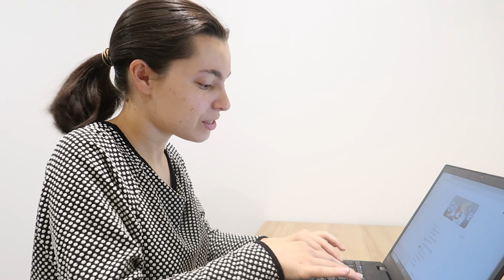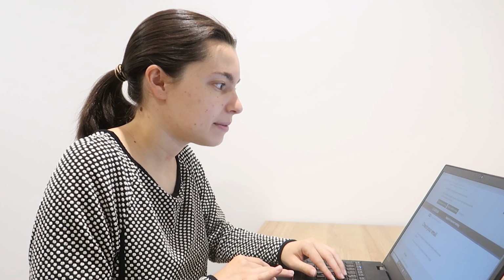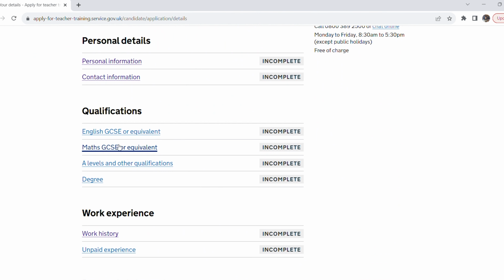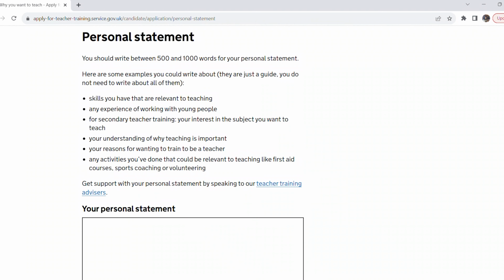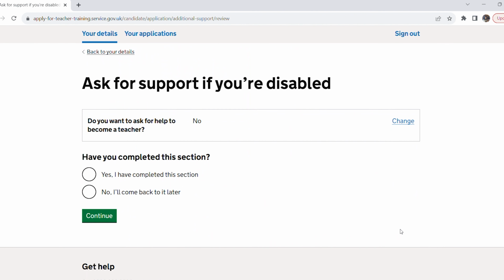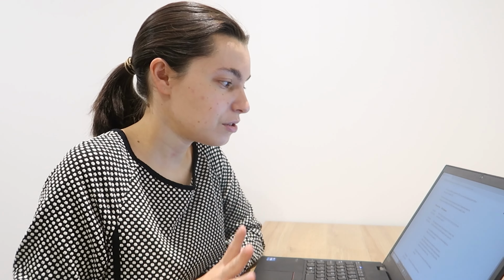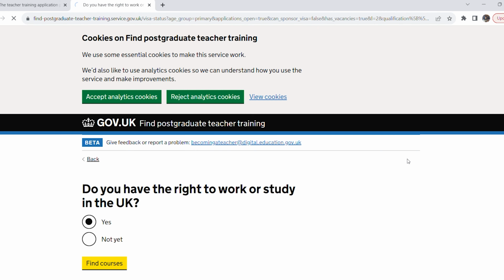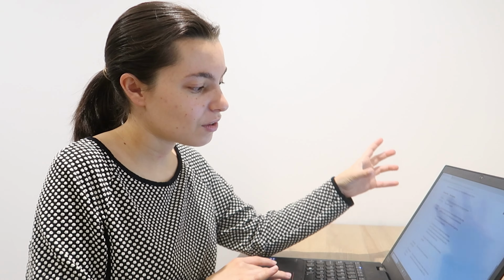APPLYING for TEACHER TRAINING 2025 | Application GUIDE | PERSONAL STATEMENT updates | Petite Primary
Hello,

Thank you for clicking on this video, great to have you back or welcome if you're new!
Today's video is an application guide on how to go about applying for teacher training 2025 in the UK. I also go through some personal statement updates that you need to be aware of.

*Edit: This was filmed in 2023, but this remains up-to-date for 2025 applications.

Petite Primary x

Threads: @thepetiteprimary